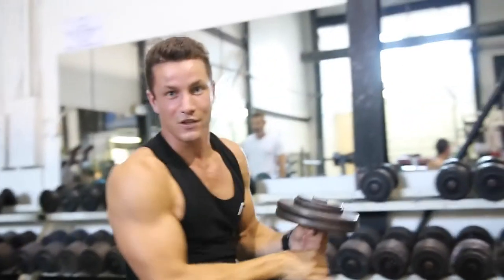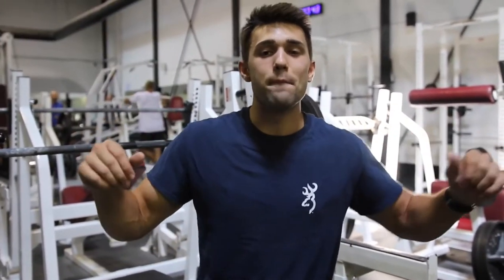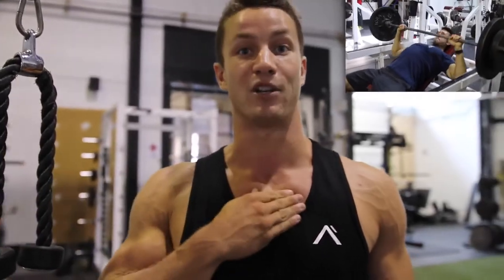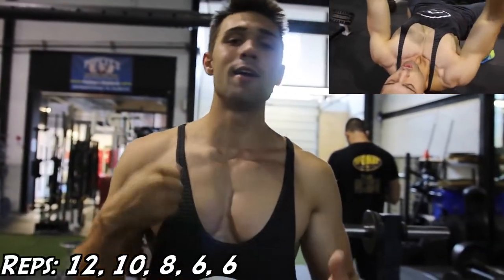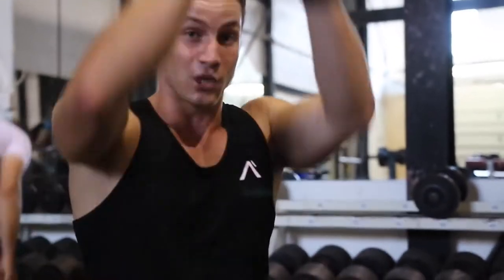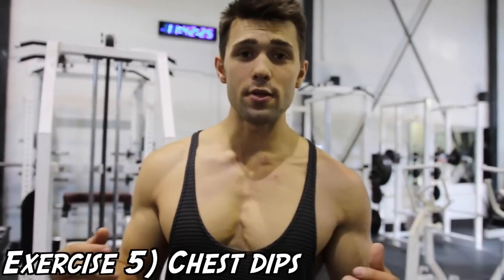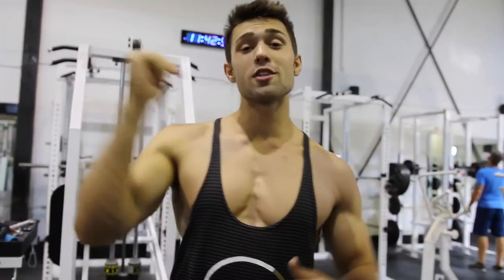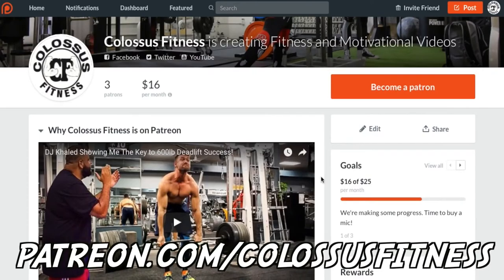Arnold Schwarzenegger's Full BEAST Chest Workout for Maximum Gains 1080p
Arnold Schwarzenegger
sport. fitness.